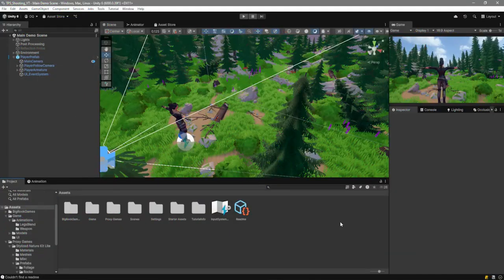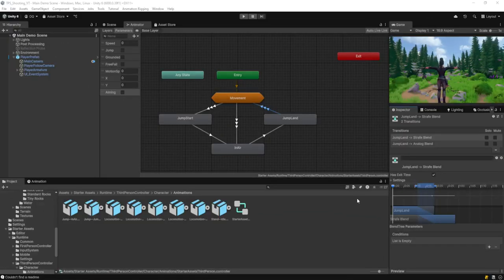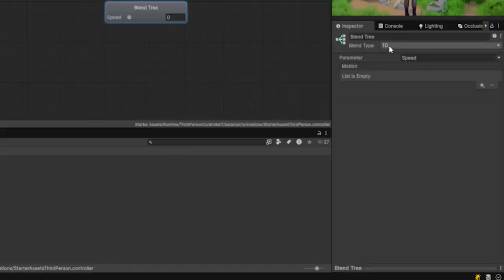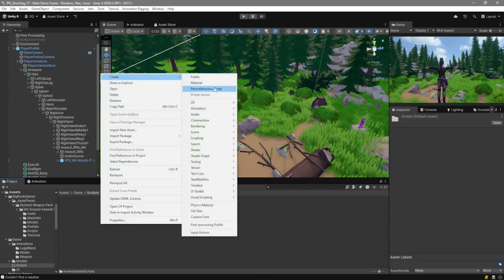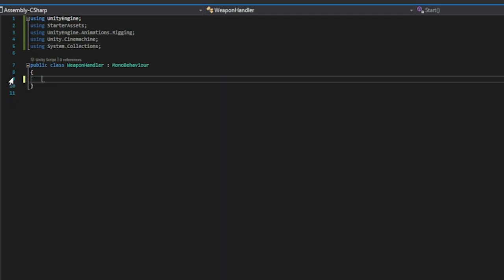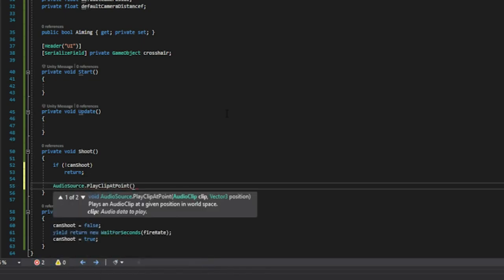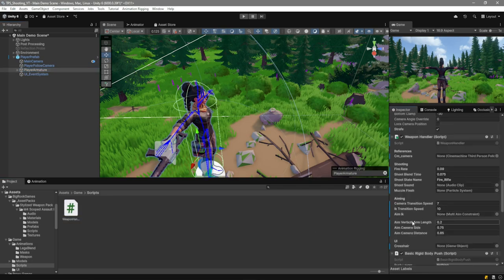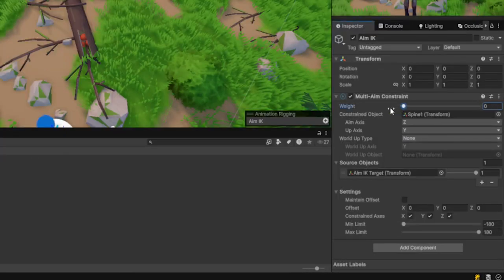Unity Third Person Shooter Tutorial Smooth Aiming Shooting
Want to make a third person shooter in Unity that actually feels good to play?
No janky aiming, no stiff movement — just smooth, responsive gameplay. You're in the right place.

In this short and beginner-friendly Unity tutorial, I’ll show you how to set up a third person shooter from scratch — including character movement, aiming with camera zoom, and clean shooting animations.

Perfect for anyone building a game like Fortnite, Gears of War, or just a prototype where your character doesn’t look like a total noob holding a gun.

What You’ll Learn:
– Strafe movement setup
– Aim system with dynamic camera zoom
– Shooting with animation triggers
Quick, clean, and straight to the point.
Unity Version: Unity 6 LTS
Like, sub, and drop a comment if you want a part 2 or have ideas for what I should cover next!

Timestamps
0:00 Intro
0:17 Animations
6:12 Adding the weapon
7:45 Aim Animation Test
8:14 Aim Movement
10:16 Strafe Test
10:24 Weapon script
16:08 Aim Test
16:17 Aim IK
18:47 Final Result